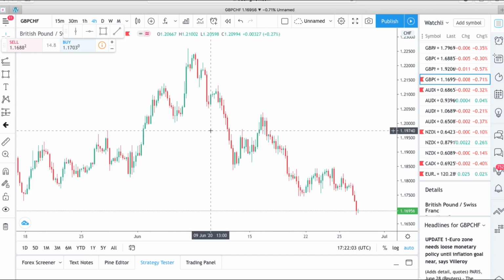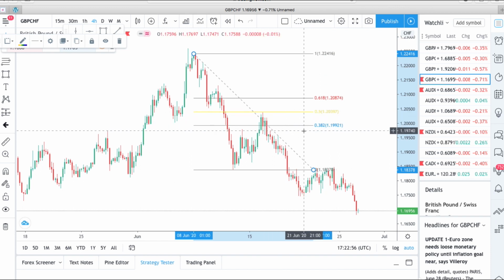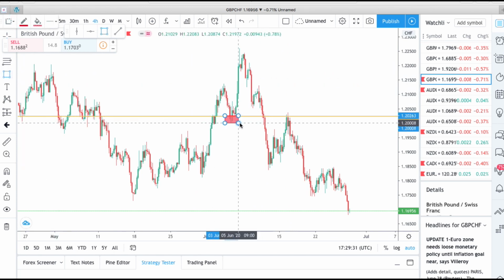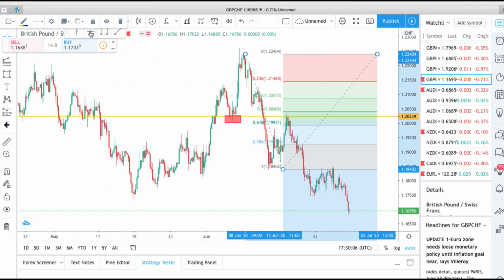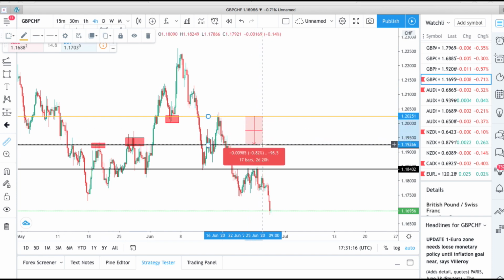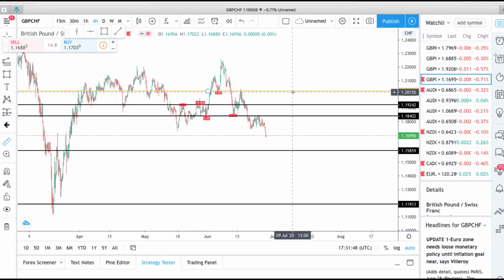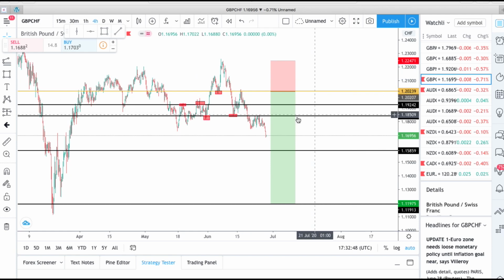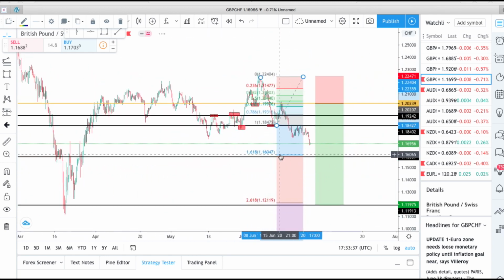THE POWER OF THE FIB BASE EXTENSION TOOL | TRADING WITH FIBONACCI TOOLS.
please leave questions in comment section.
FREE INDICATORS, BROKERS AND EDUCATION